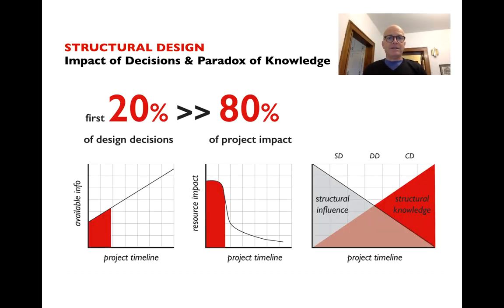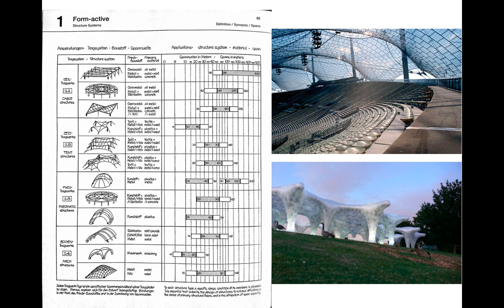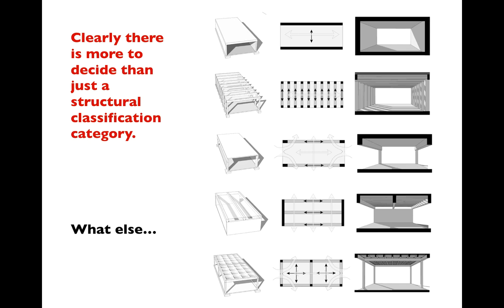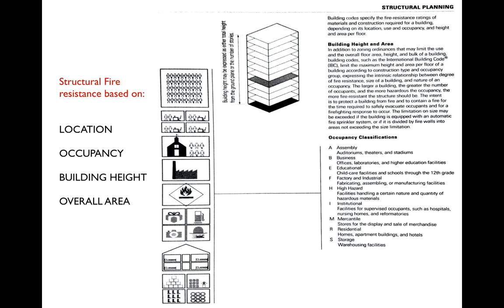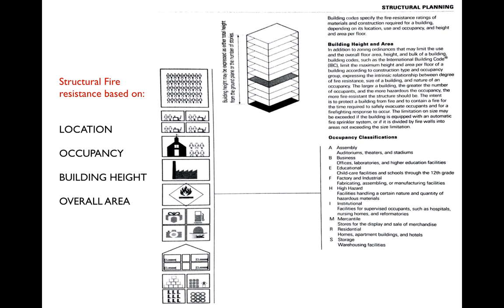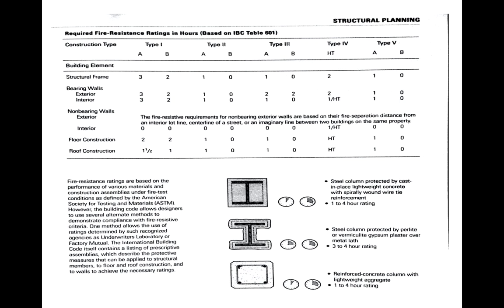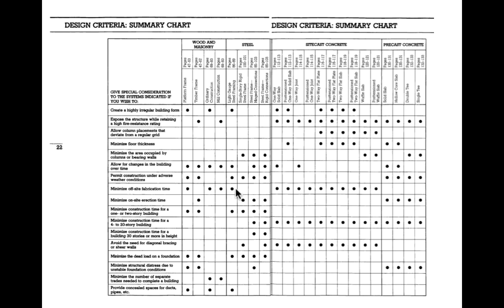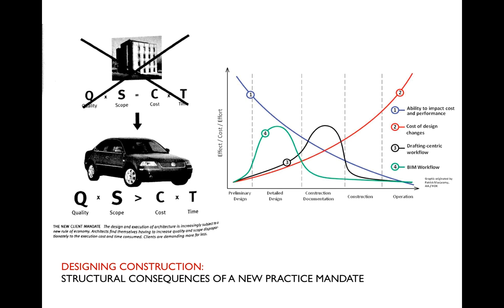ARCH 348 Lecture 01a Introduction to Structural Materials 1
Basic criteria for structural material selection including codes, functionality, and fabrication/construction considerations.